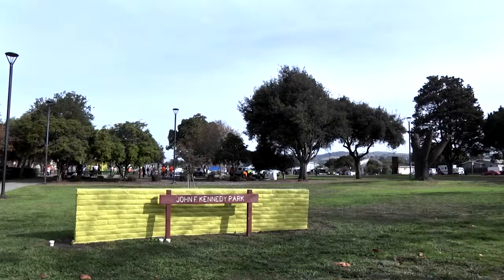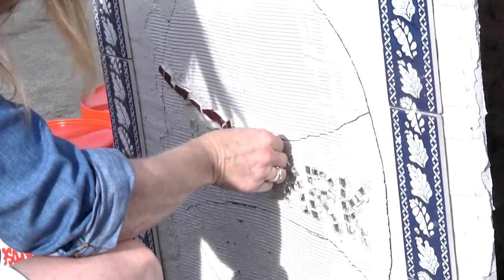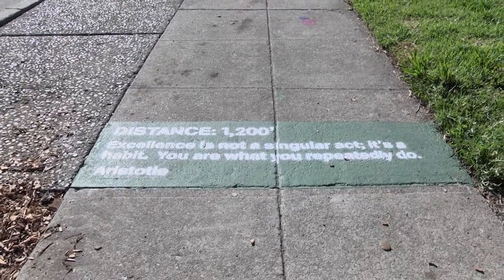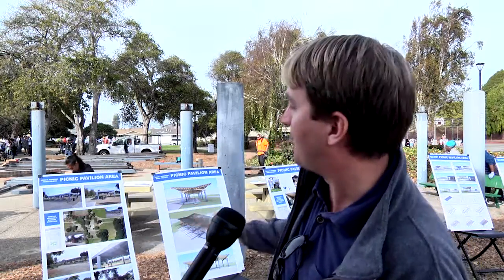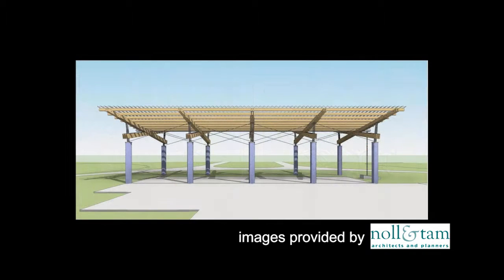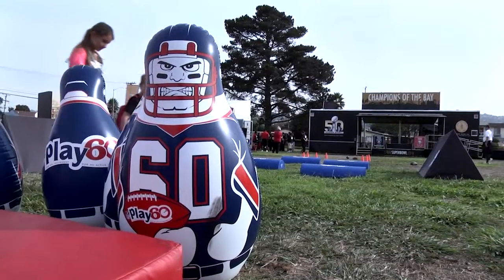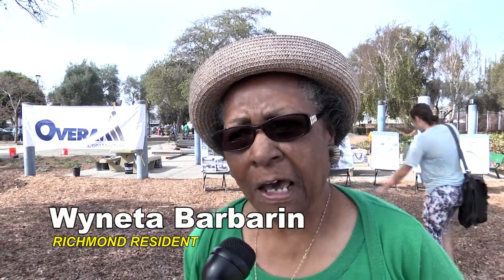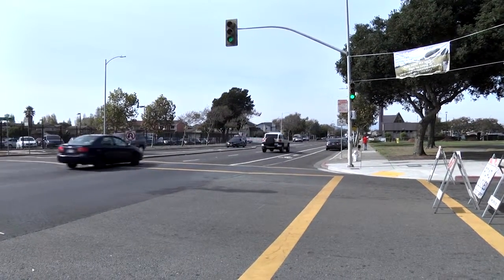KCRT's NewsBytes: Make A Difference Day - JFK Park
The City of Richmond and The Trust for Public Land, a national non-profit, are partnering to bring the successful community-build park program to revitalize John F. Kennedy Park!  Built in 1968, this 4.8-acre park will be renovated to meet the changing needs of today’s park users and bring multiple benefits to the neighborhood.